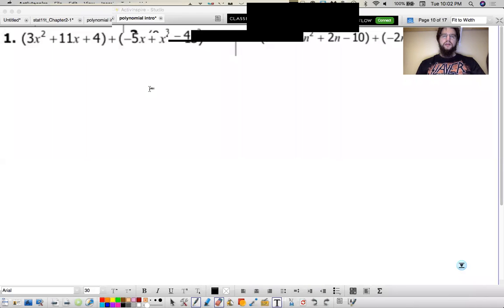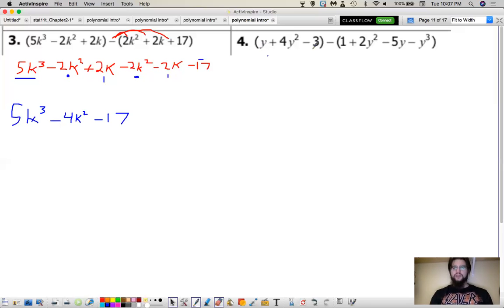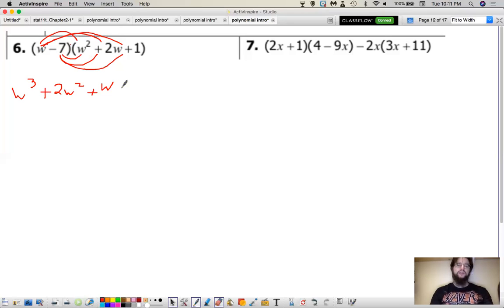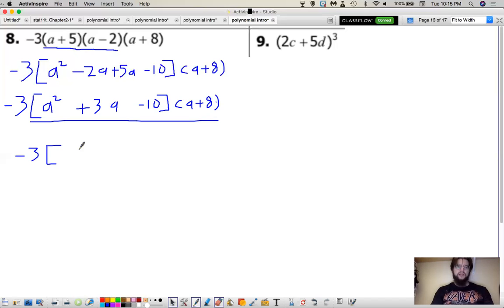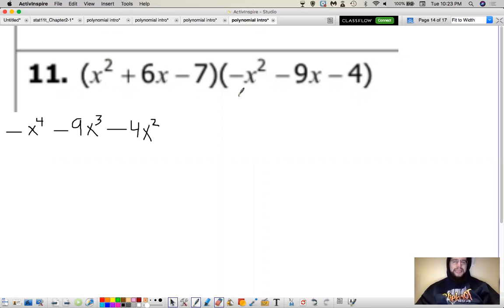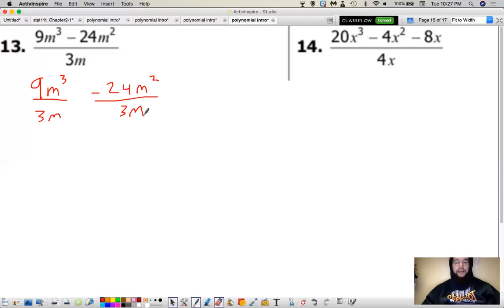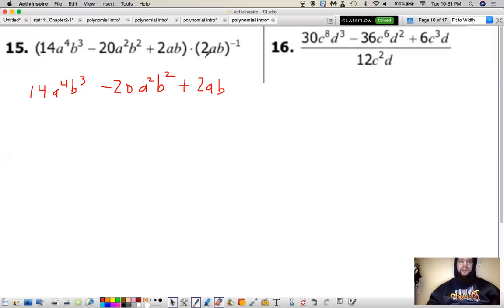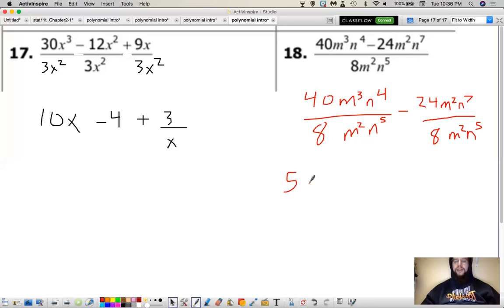Operations with polynomials